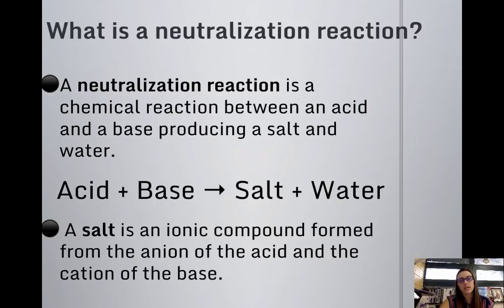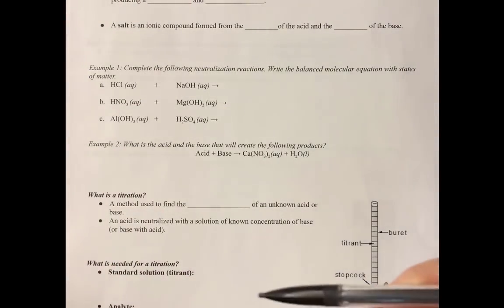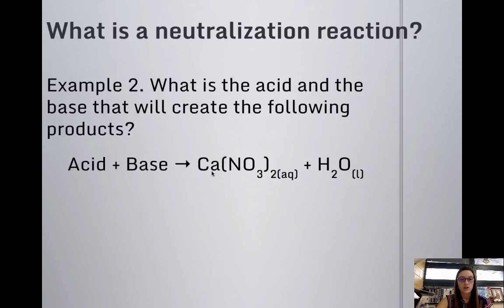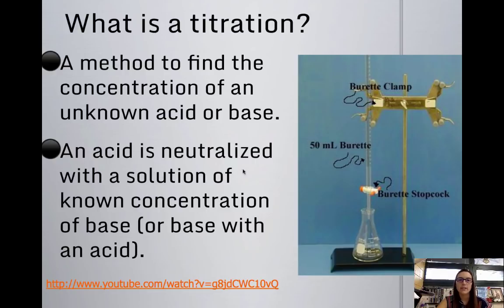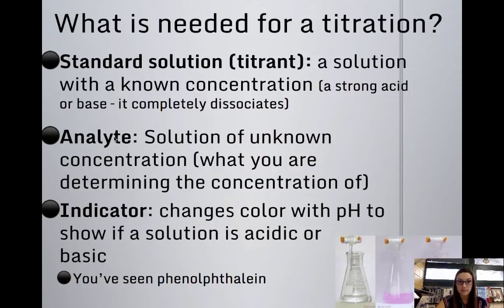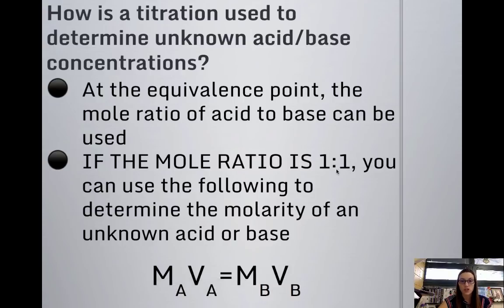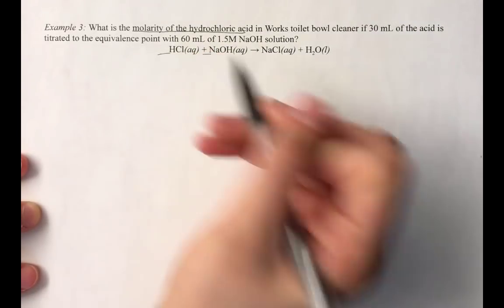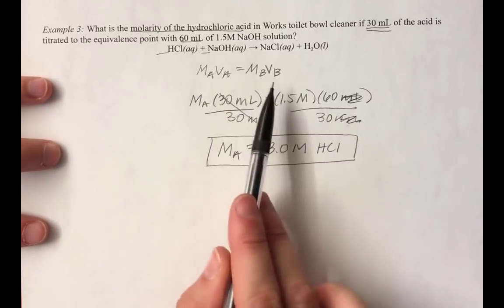Discussion 13-3 Neutralization Reactions